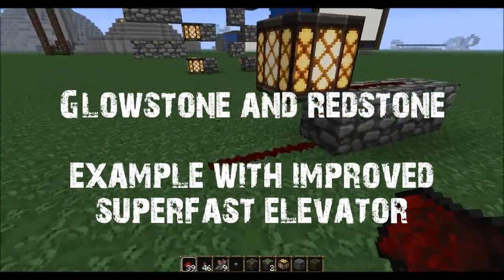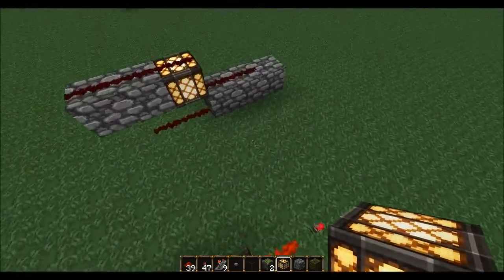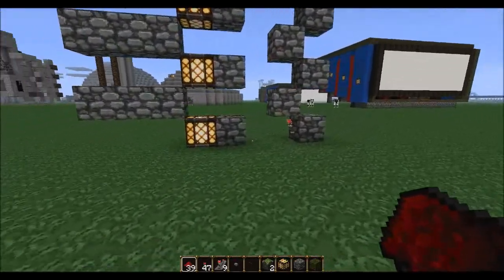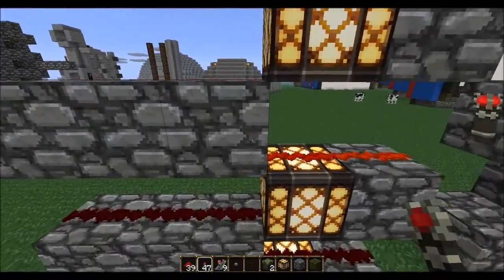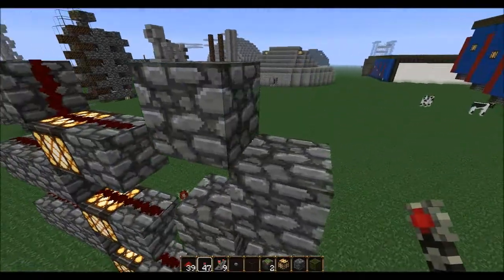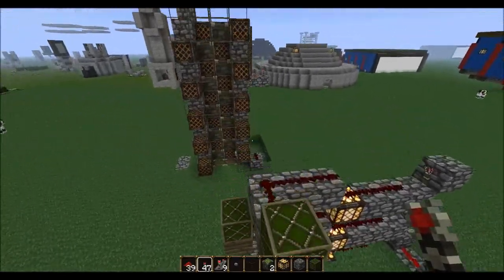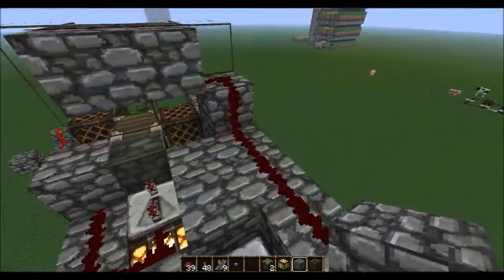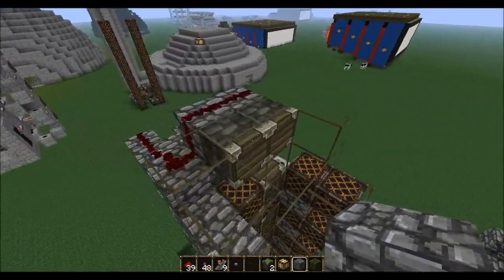Redstone and Glowstone. Example with super fast piston elevator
I ahve been testing a bit with the new feature of the glowstone block where it can transfer power trough it but also over it. This will have many posibilities with many of the current redstone designs. I take an example and show you how you can improve your superfast piston elevator.